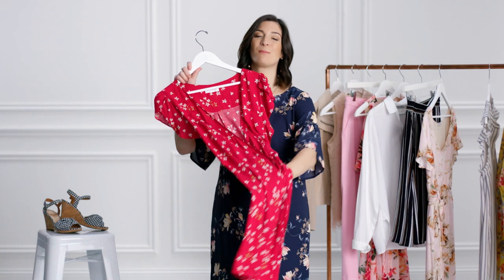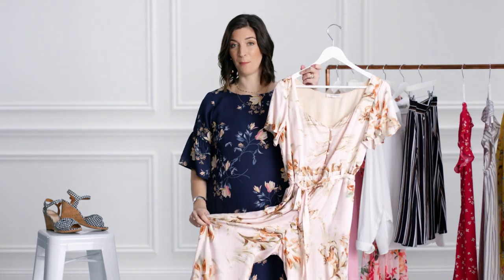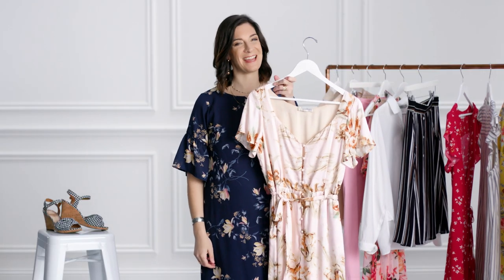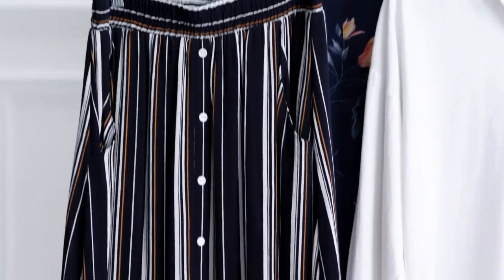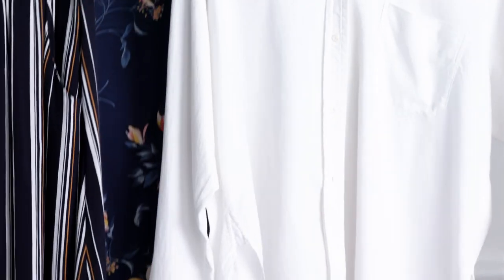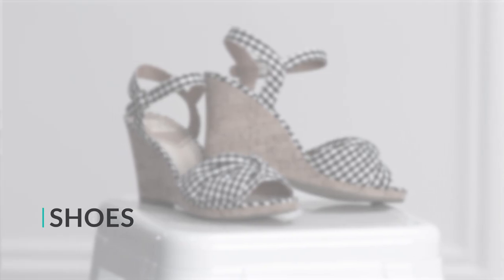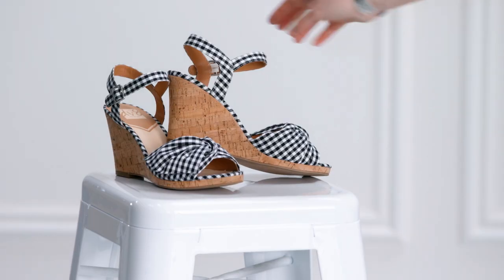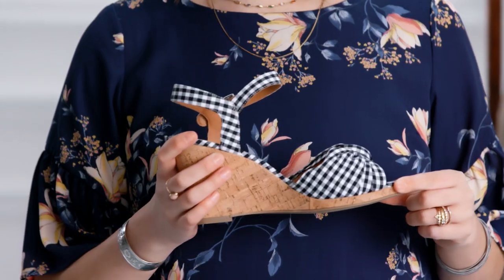What To Wear To A Graduation | Stitch Fix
Happy grad-uation! See what our Stylist's tips on getting dressed for graduation, whether it's you who's getting the diploma or you're celebrating a loved one's latest academic achievement.

About Stitch Fix:
Welcome to Stitch Fix. We know style is personal, so we go beyond just your fit and size. We get to know you. Then, we hand-select clothes that match your tastes and deliver them right to you—keep what you like and return the rest. It's not just clothes, it's personal styling that’s true to you.